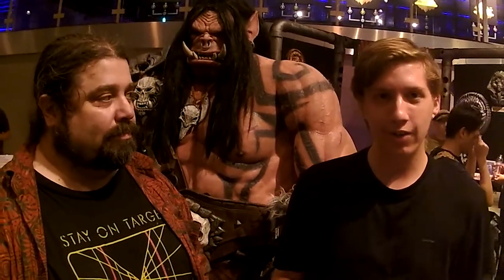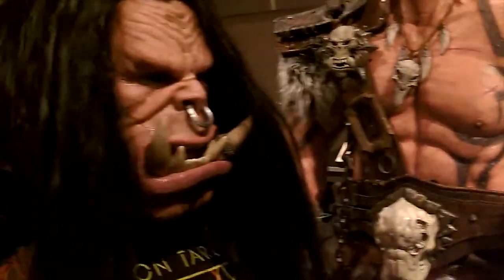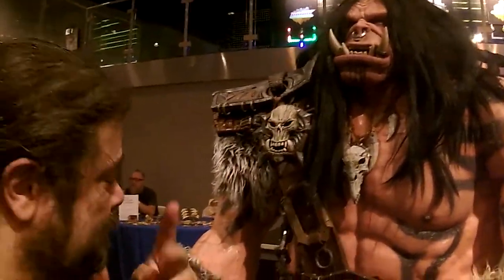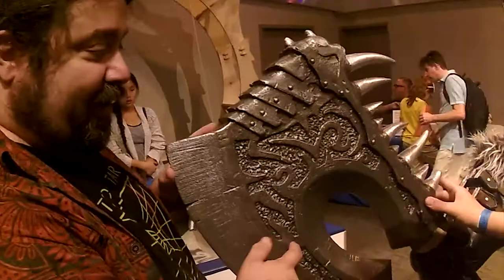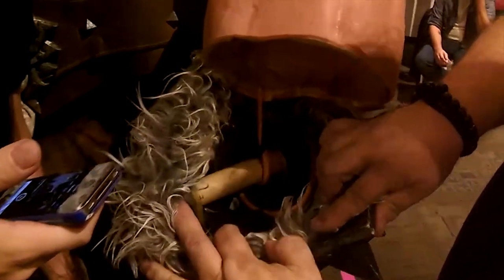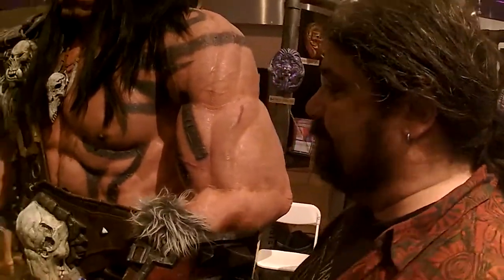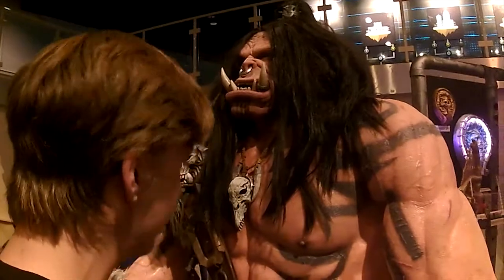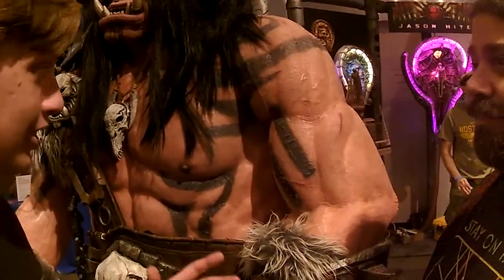INTERVIEW: Mike Biasi - San Diego Maker Faire 2016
Welcome to the first of our interview videos!  This video presents an interview with Mike Biasi, a local artist and costumer in San Diego County.  See Below for interview details.

Subject:  Mike Biasi
Location/Episode: San Diego Maker Faire 2016

Interviewers: Shane Jost, Kaari McBride
Camera Operator: Kaari McBride
Sound Operator/Producer: Shane Jost

Camera: H.264 Action Camera
Sound: iPhone 4s Voice Reorder App
Editing: Adobe Premiere Pro CC 2017

Edits:  Opening/Closing Titles, Video Fade in/out, Audio fade in/out, Audio boosting, Clarification Titles